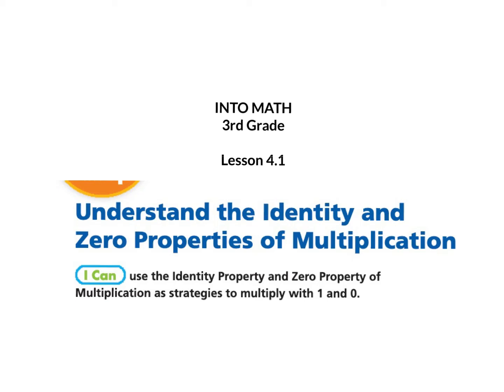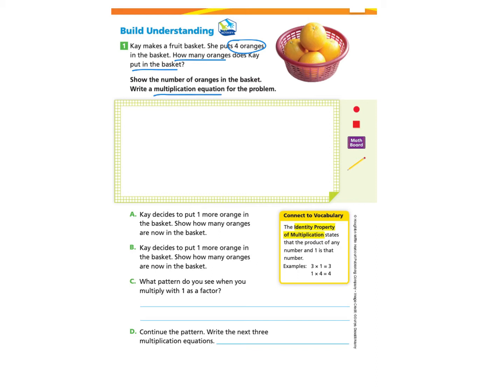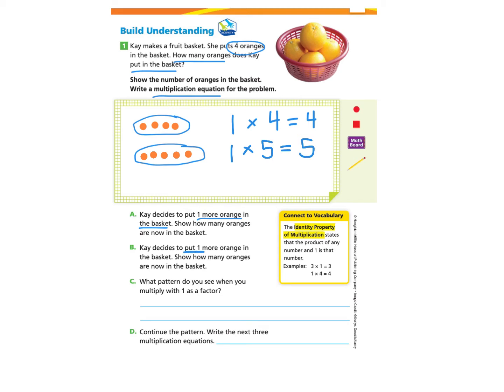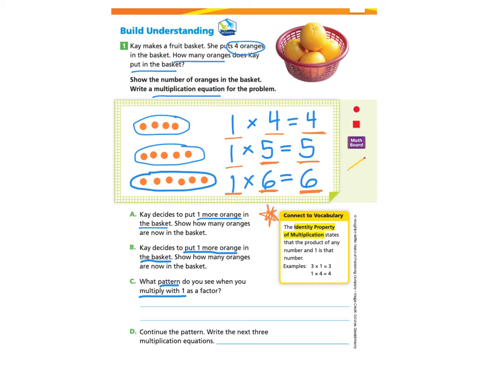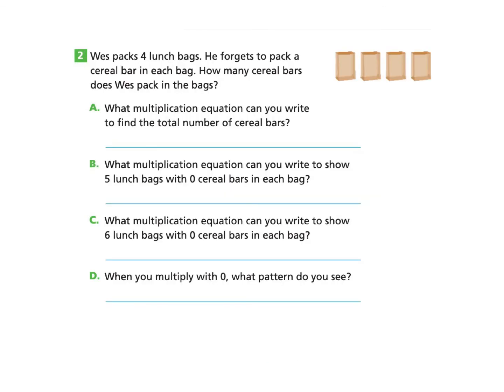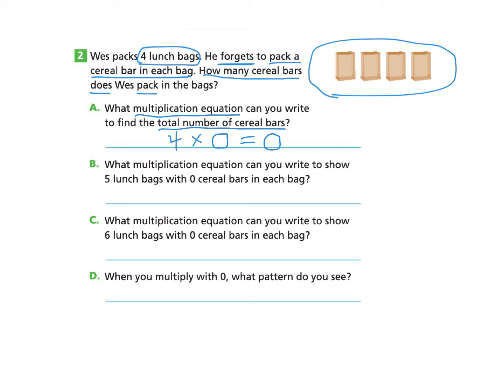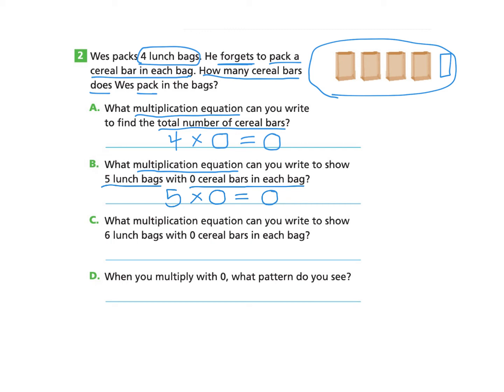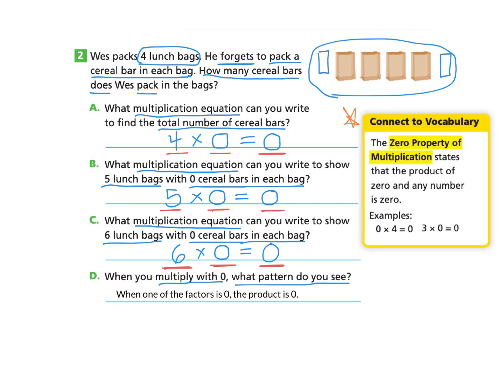INTO MATH 3rd Grade Lesson 4.1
I can use the Identity Property and Zero Property of Multiplication as strategies to multiply with 1 and 0.